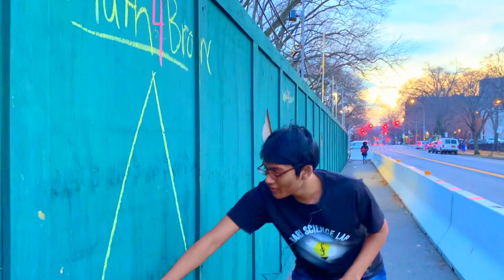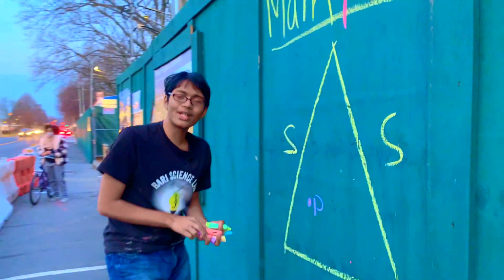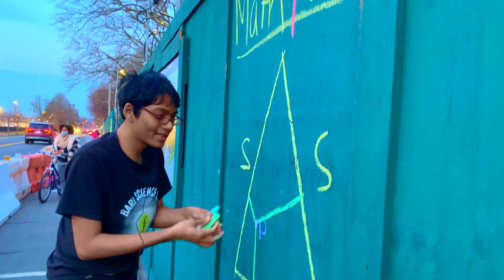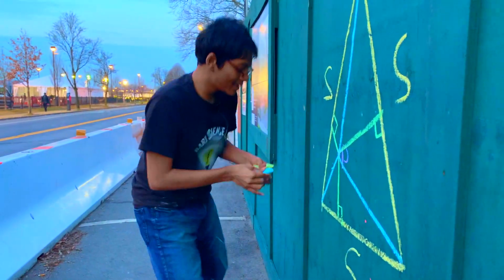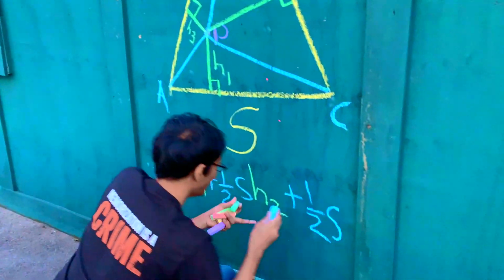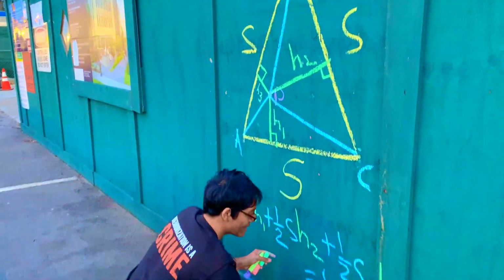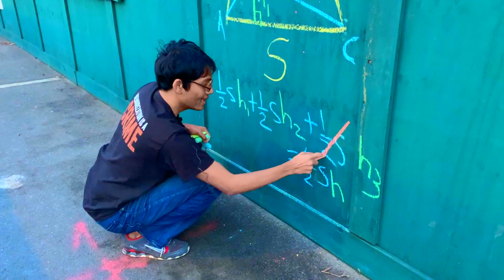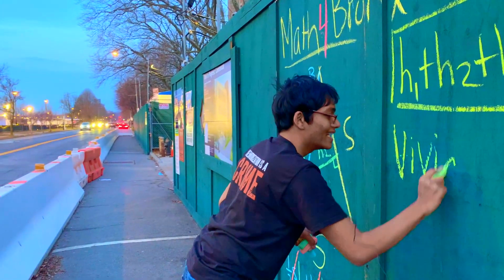Viviani's Theorem! | Math4Bronx